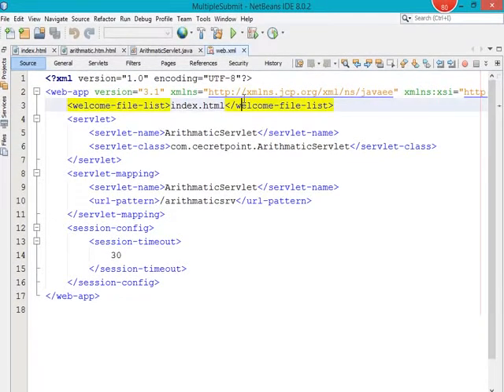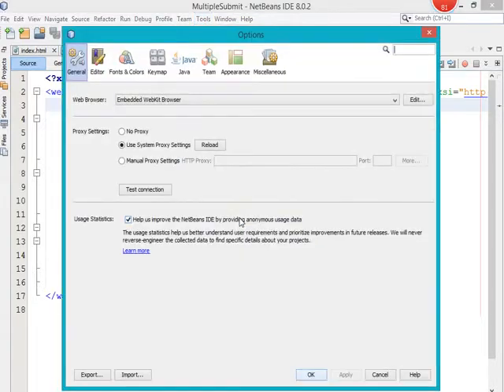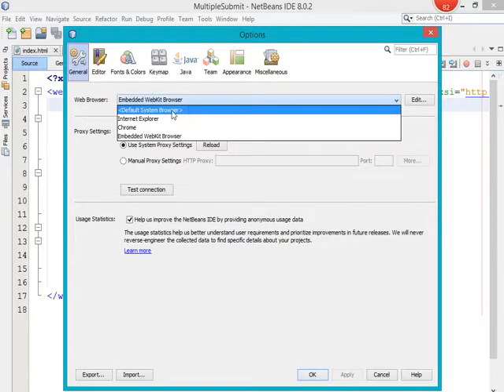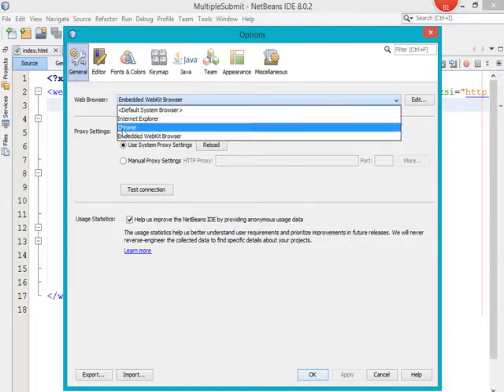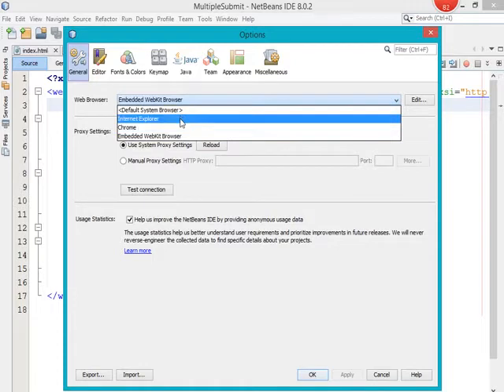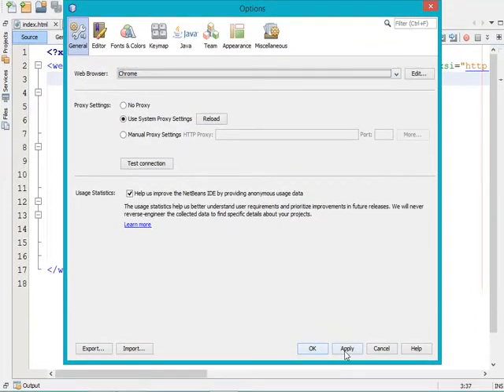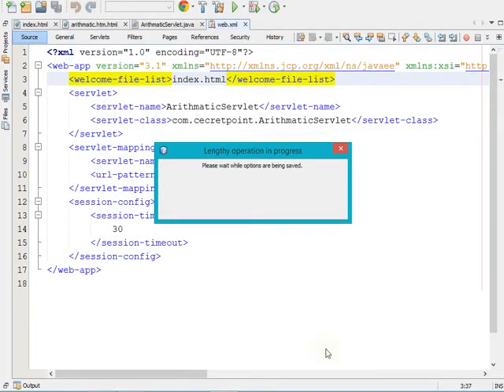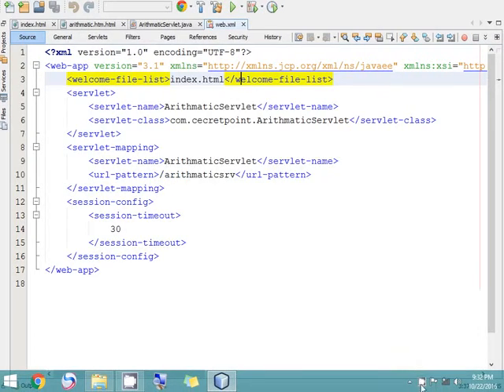How To Change The Default Browser Of NetBean IDE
Hello Friends!!
If You Wants Your Web Application Output To Display in an another Browser like Chrome or firefox according to Your interest then where you can get that Option in Net bean that i explained in this video.

Keep Learning
Keep COding